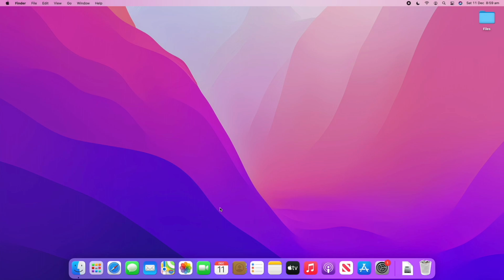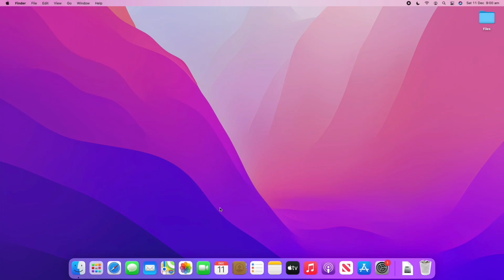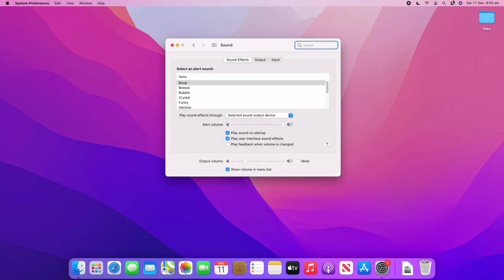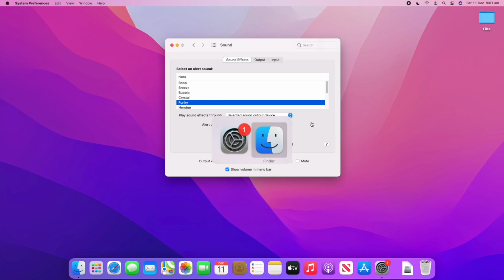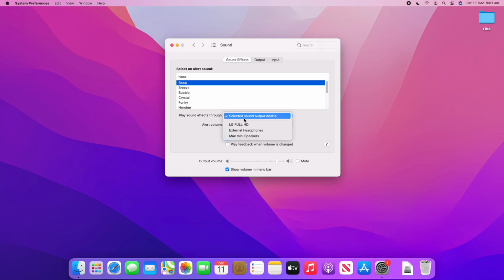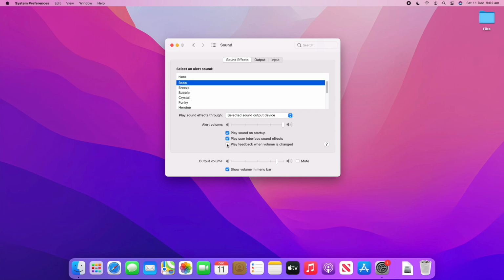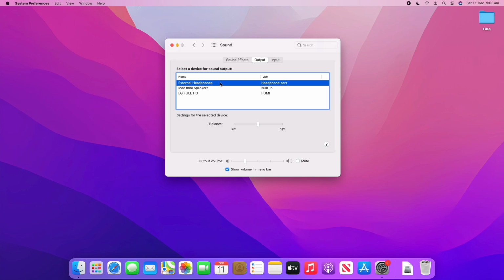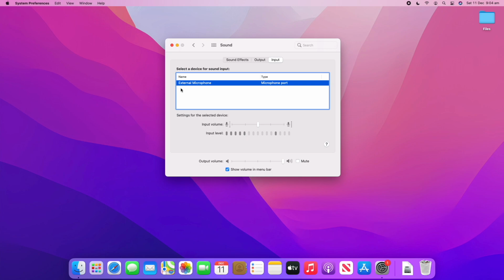How to Adjust Sound Settings in macOS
In this video, I will be taking you through the steps on how to adjust the Sound Settings on your macOS Device. Following this process will allow you to change many different settings and personalise your Mac's Sound to the way that you like it best!